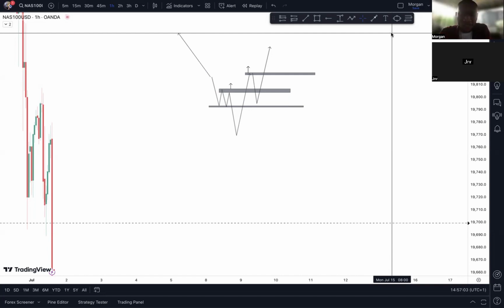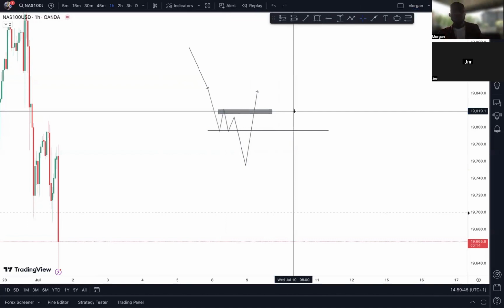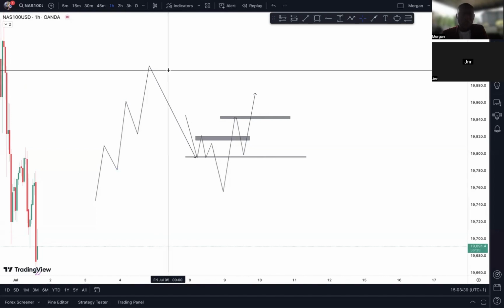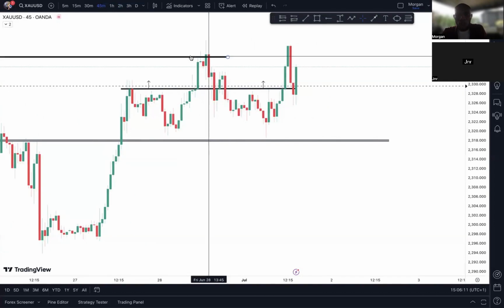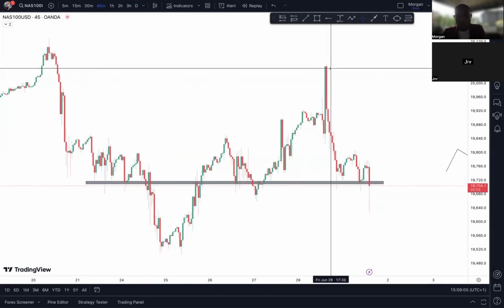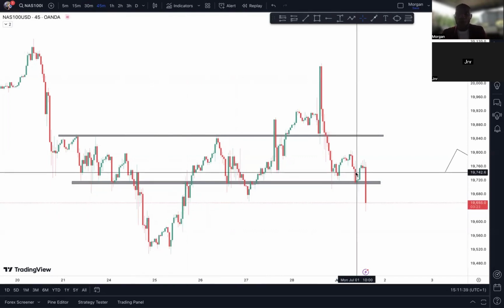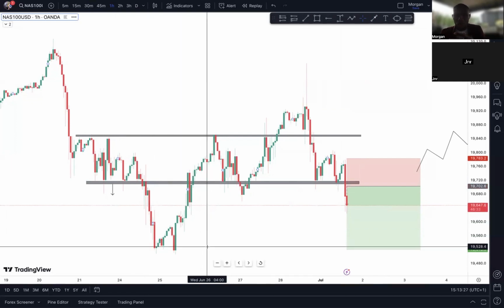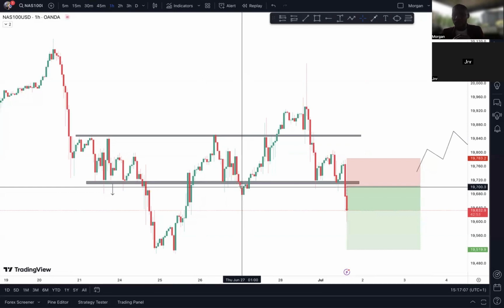1v1 MENTORSHIP - HOW TO MARKUP YOUR CHART FOR BEGINNERS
In this video i take you through the live experience and what it feels like to be mentored by me and how i could potentially help your trading journey.